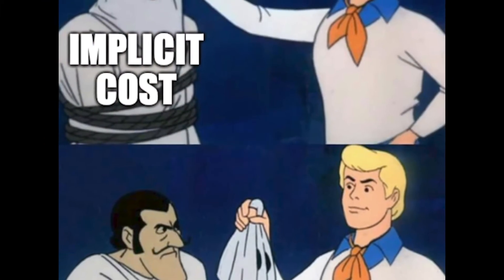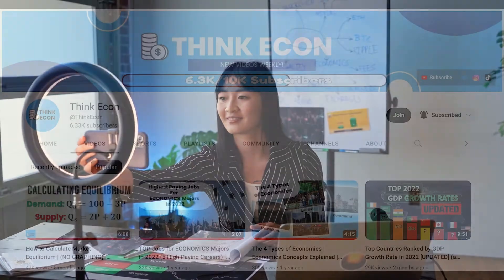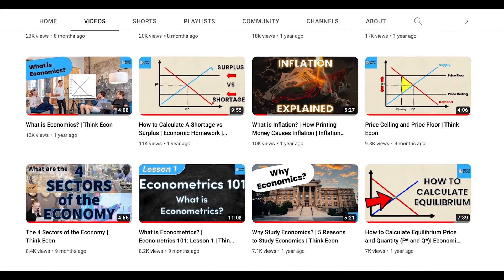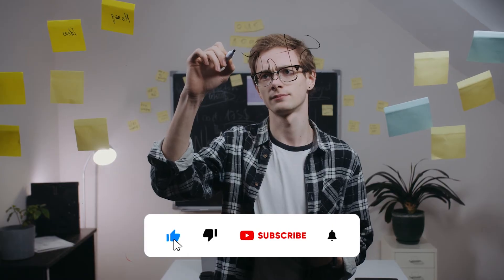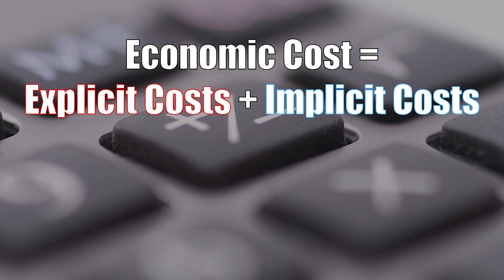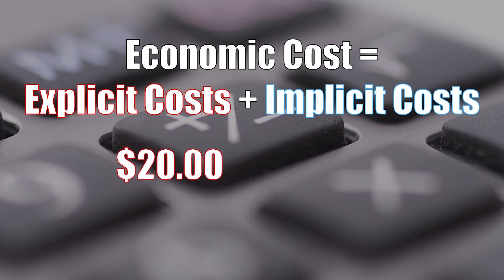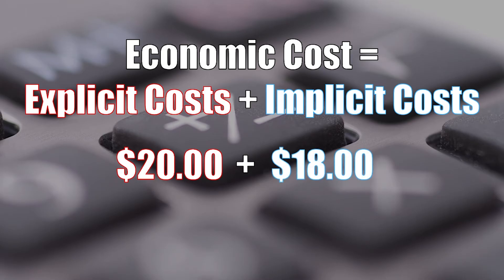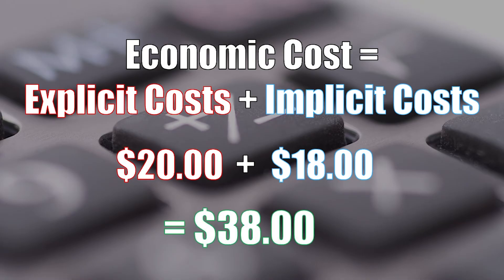Explicit vs Implicit Costs: Understanding the Difference | Think Econ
This video introduces implicit and explicit costs in economics. We explain not only what each type of cost is, but we also provide multiple example of each type, and explain how they are used together to calculate something called "Economic Cost" .